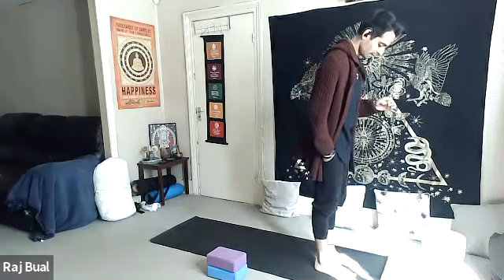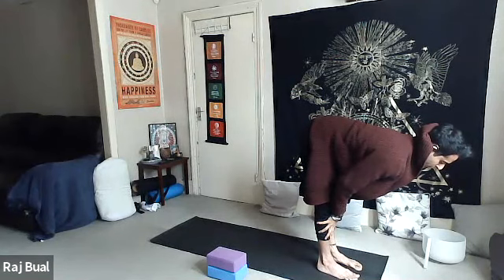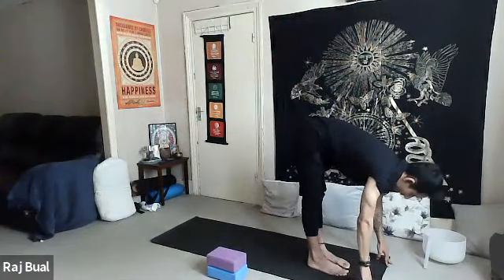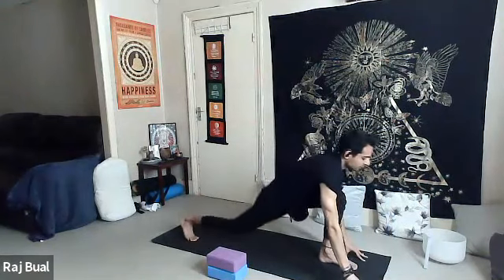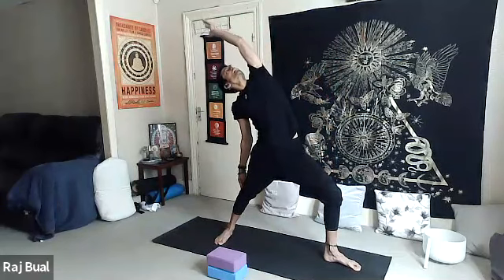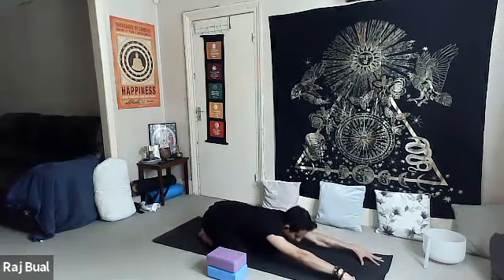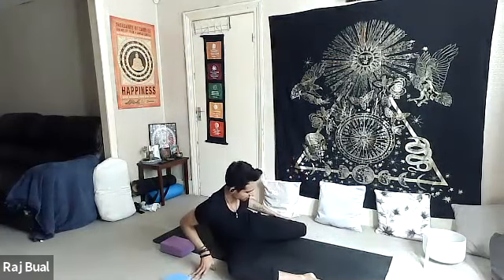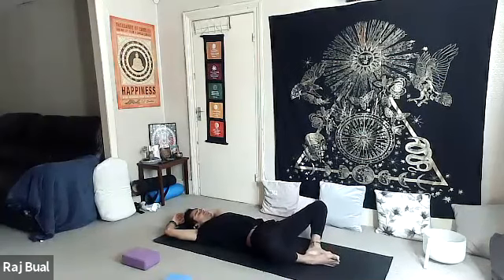Yoga with Raj 24.5.21 'Gentle Hatha Yoga practice'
Join Raj for an hour long yoga session.
This is the last recorded session as from Monday 7th June we will be back in Britannia Village Hall 10-11am!